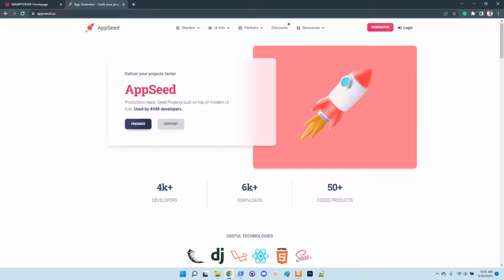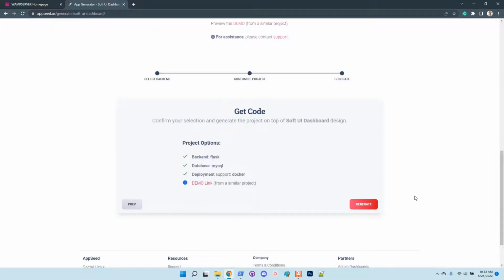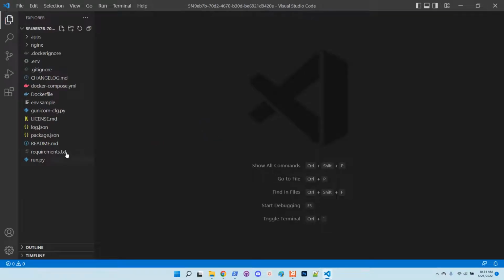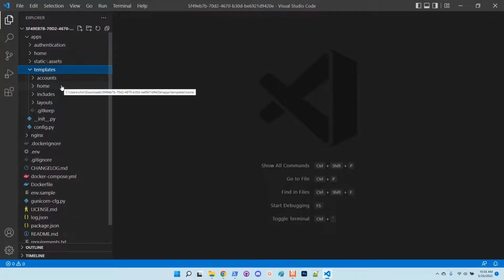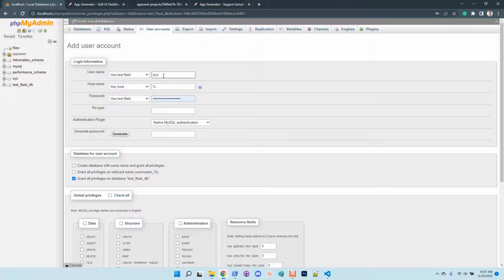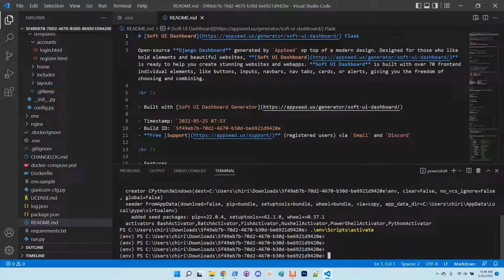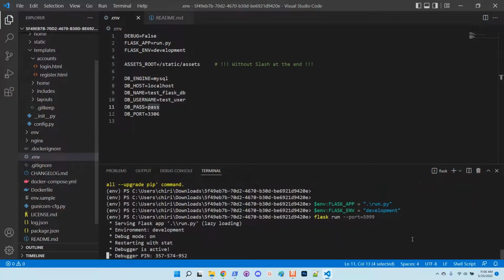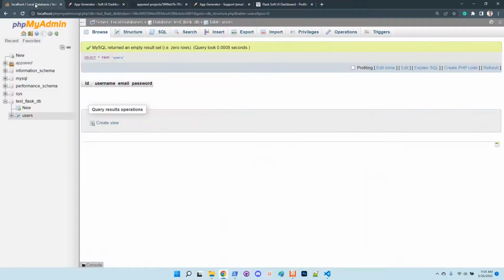Flask and MySql - Free Sample provided by AppSeed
Hello Coders!
This video explains how to use AppSeed and generate a Flask Dashboard that uses MySql for the persistence layer.

Covered Topics:
- Access the App Generator page
- Set up the project
- Generate the code and download sources
- Set Up the MySql part
- Install modules and use the project